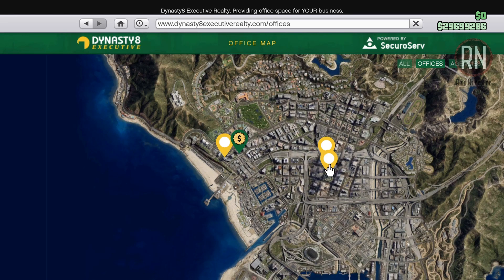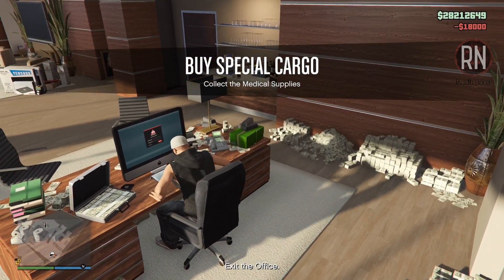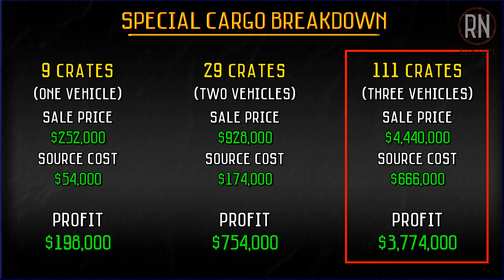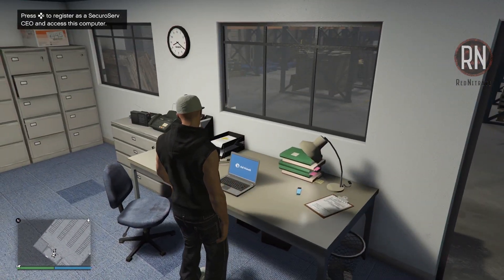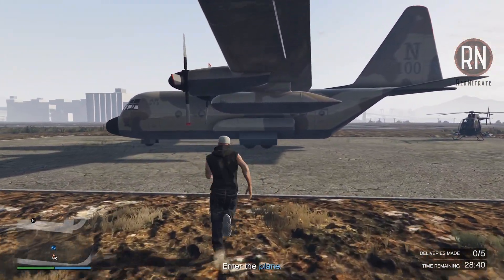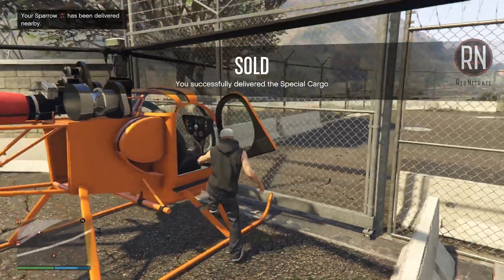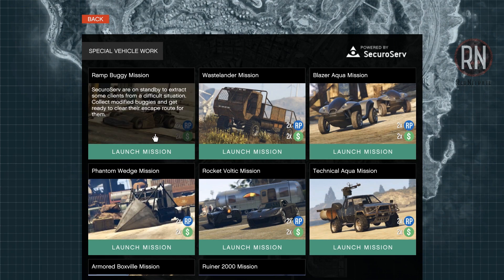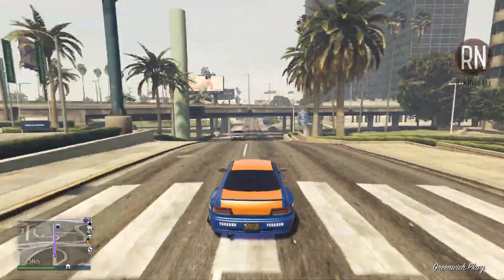NEW Special Cargo Update | Warehouse & Crate Sourcing Guide (GTA Online)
The new GTA 5 Online update has arrived, kicking off the start of business month. The bonuses for the event week are all about the Special Cargo Warehouse, offering easy crate source methods with Lupe and huge solo money.

GTA 5 Online has received another weekly update, with this one being the first installment of Rockstar's recently announced Business Month and focused on Special Cargo. When combining Lupe's services with regular crate sourcing missions, it's fast and easy to fill up even the biggest of warehouses and rake in some serious solo money. Follow this guide to learn all the ins and outs, and make the most of latest event while it lasts.

If you enjoyed my GTA 5 Online weekly update and Special Cargo / Warehouse money guide - hit the thumbs up, and be sure to subscribe for all things Grand Theft Auto V!